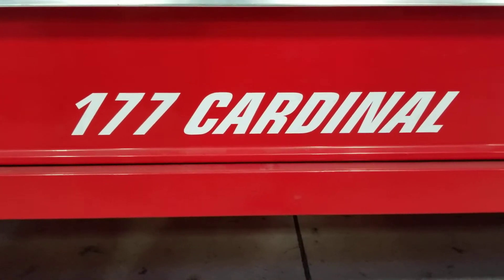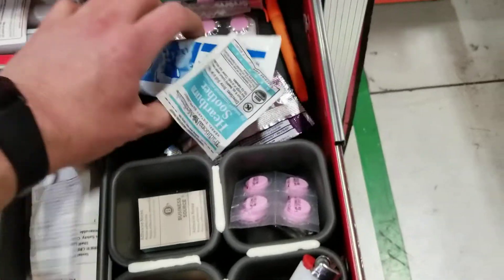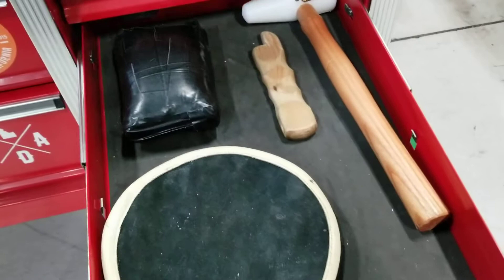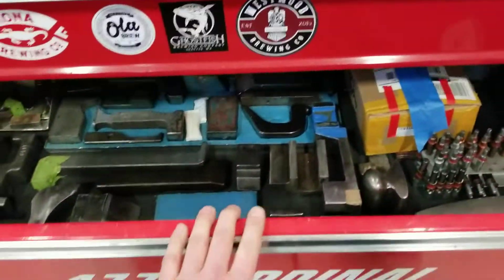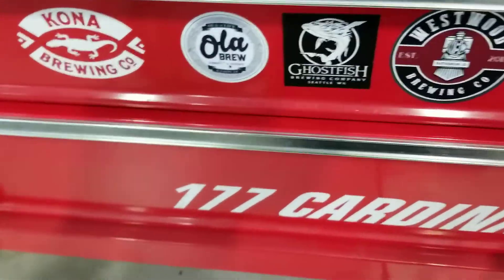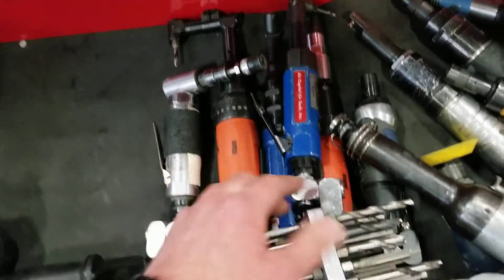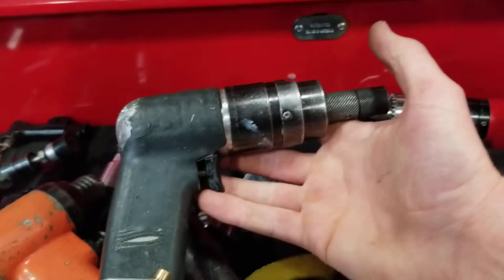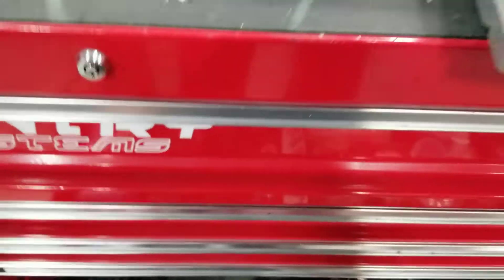Aircraft mechanics toolbox tour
Thought this would be a good video for those who are looking to get into aircraft structures. Aviation is a hugely growing industry and pilot's and mechanics alike are in crazy demand! If you want to work in structures you will always have a job!